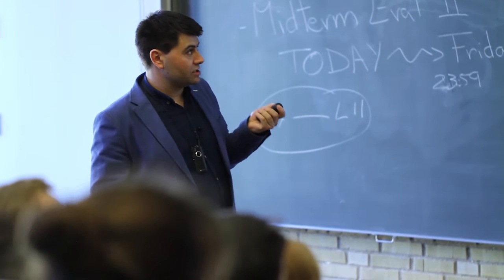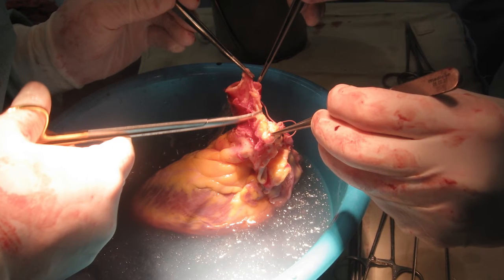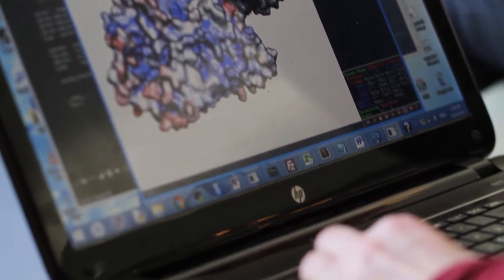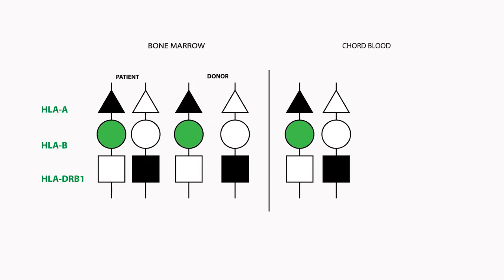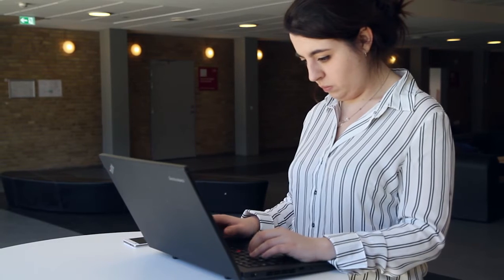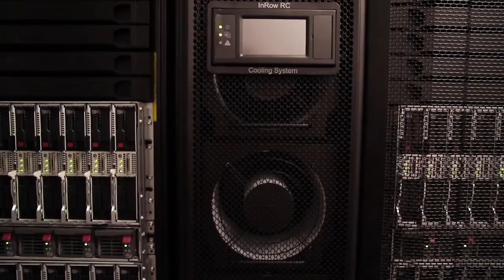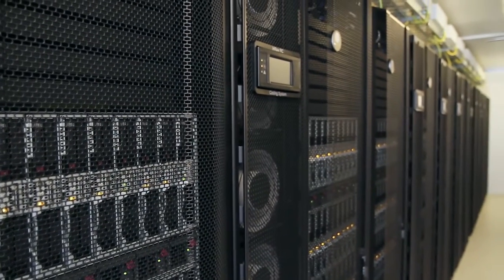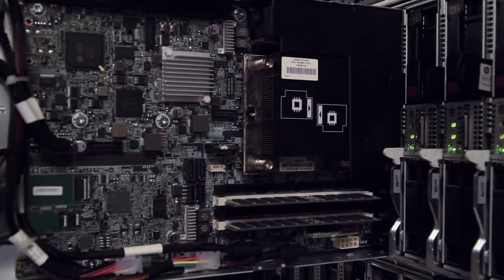HLA Typing of the Genome Denmark Cohort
DTU student María Luisa Matey Hernández is doing a pilot project on the National Life Science Supercomputer Computerome. The project has the aim of characterizing a special region at the 6. Chromosome called the HLA region. This region is involved in whether we reject an organ or not in case of a transplant, and Marisa is looking for new proteins that are not in the protein databases already. The project is using data from the Genome Denmark project. The Pilot project is funded by DeIC The Danish e-infrastructure Cooperation.